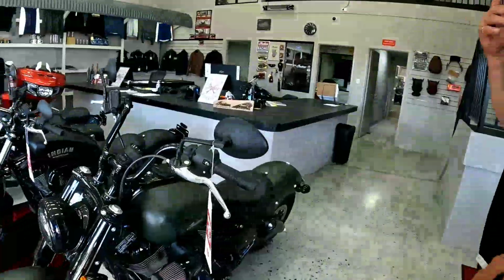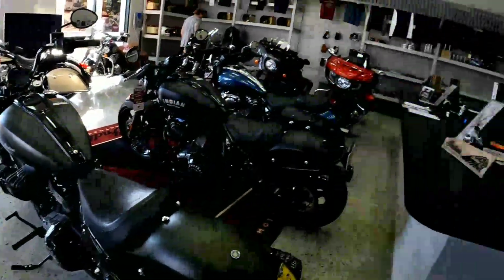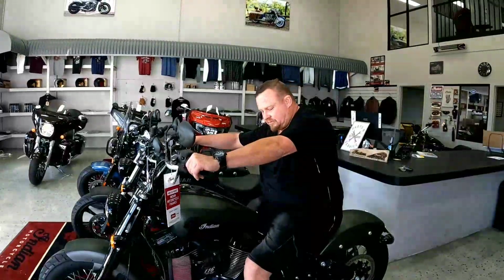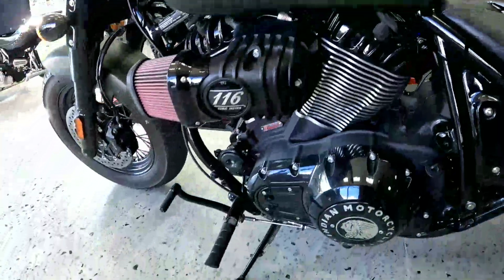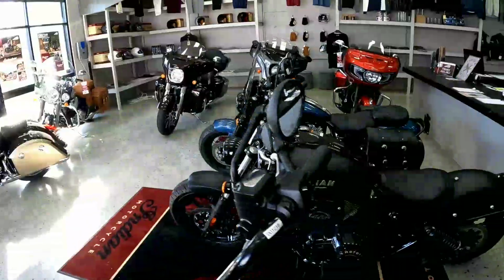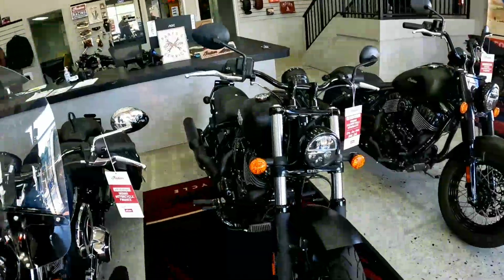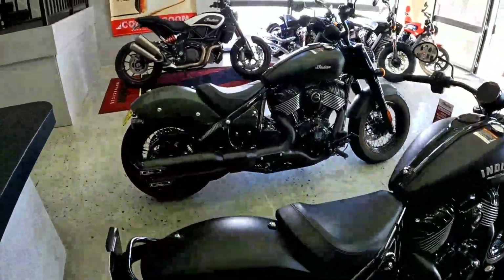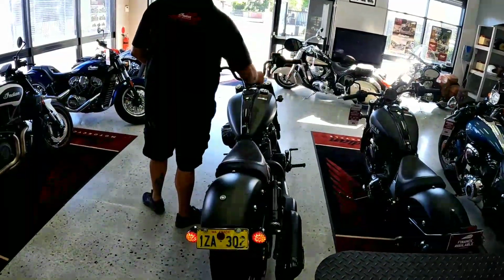Indian Chief 2022 Review. Are they worth it??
Ok i tend to get side tracked..  Didn't really summarise at the end..

Is it for me well not really, but wouldn't say no..

But I'm a Big cruiser guy, that said around town day or two away i wouldn't hesitate.

Balance was great,  power was as to be expected just fantastic.

Scout too small for you then this puppy is for you.. 1901 cc 116 cubic inch..

Big thanks to Mark Fox  & Indian motorcycle's Perth.

This is not what I expected..  this baby rocks..
Power , comfort,  if you're looking for something in-between the Scout & a big cruiser.. This is it!!!

TCB1